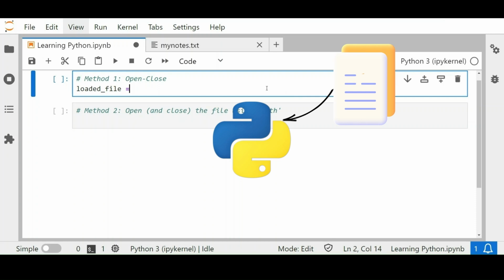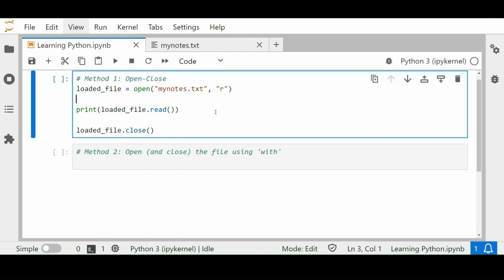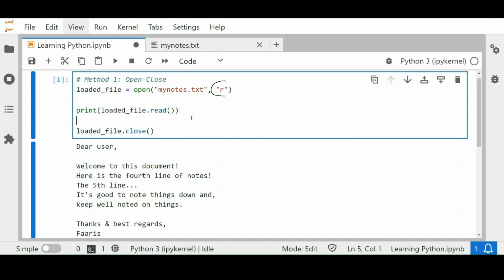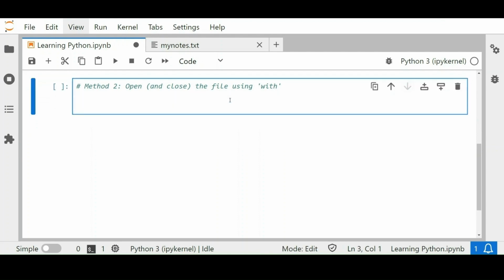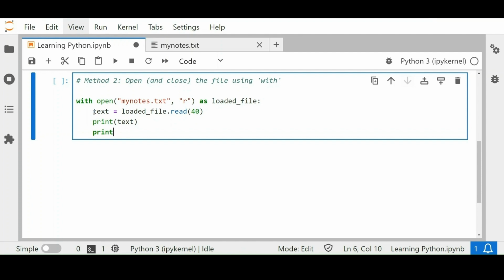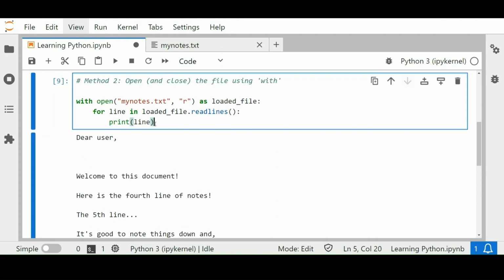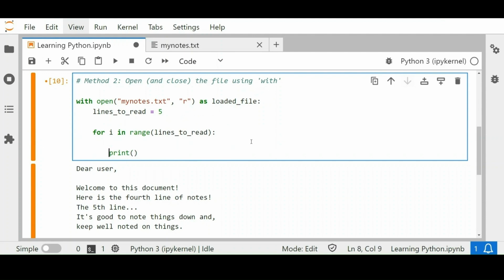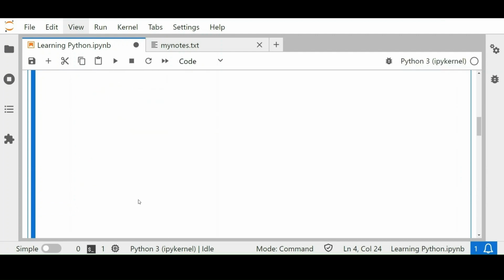Reading Files - Python Tutorial #18 [Beginners]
Reading Files in Python
How to read files 📂in Python? In this tutorial we will go over using the  open() function and it's different methods for reading text files!
Reading files is crucial for working with data, logs, or text files, making it super practical for many projects.

~ Timestamps ~
00:00:00 - Intro
00:00:09 - About loading our text file
00:00:34 - open( ) function
00:01:04 - Files from other folders
00:01:43​ - Reading the file (Method 1)
00:02:10 - Other modes for opening files
00:02:28​ - Closing the file
00:02:59​ - "with" for reading files (Method 2)
00:03:53​ - .read( ) to read by characters
00:04:28​ - .realines( ) to read by lines
00:05:30​ - .readline( ) for one line at a time
00:07:11 - Outro.

=== Code short-cut keys used in the Video ===
Running the program: "Ctrl" + "Enter"
Files Pane: "Ctrl" + "B"

🎥 Equipment:
Video Record/Edit: Microsoft Clipchamp
Audio Record/Edit (Mic-App): BandLab